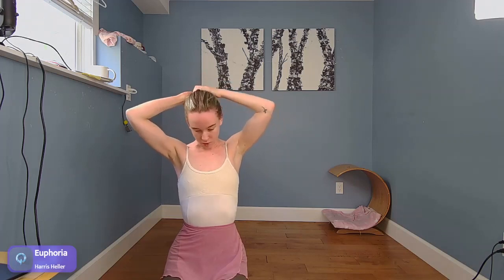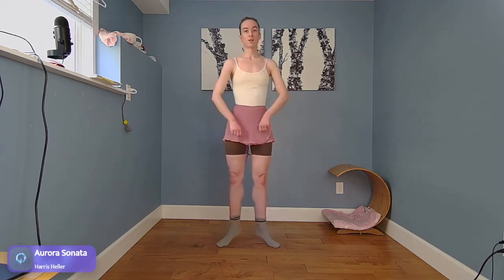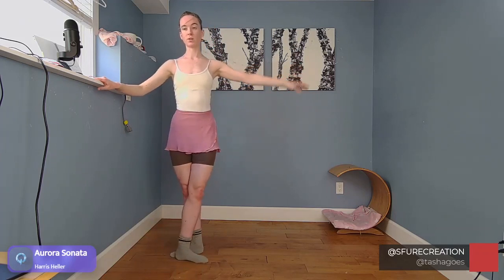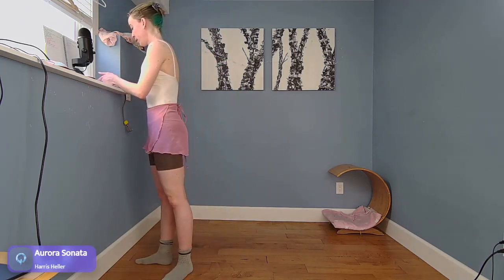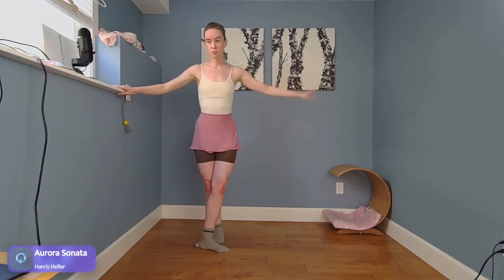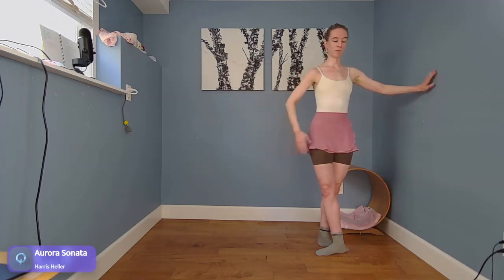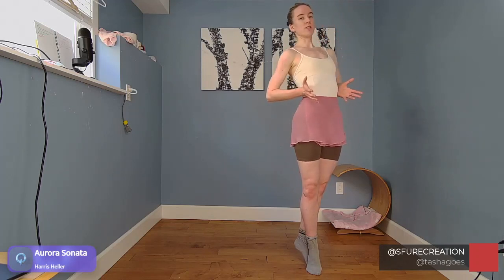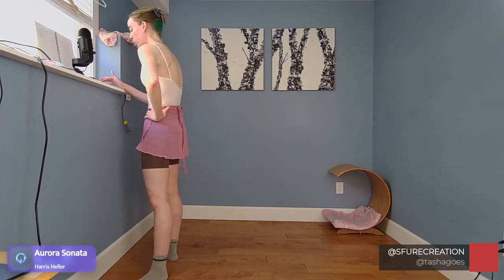Open Ballet - June 21, 2021